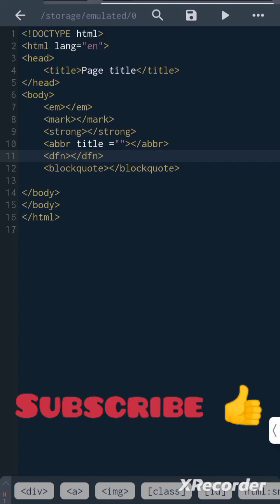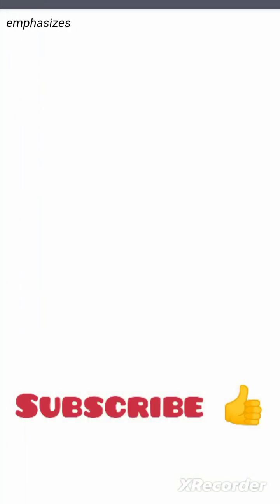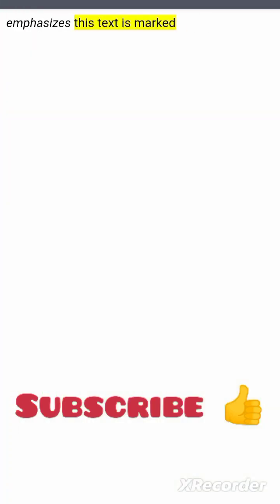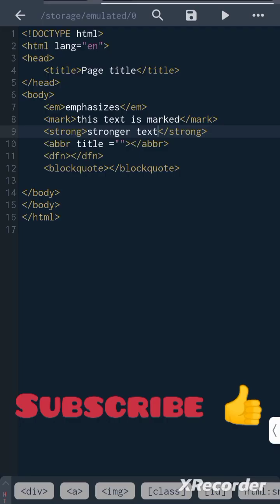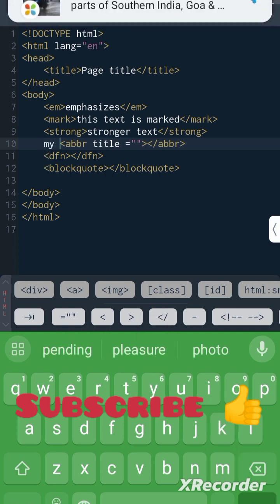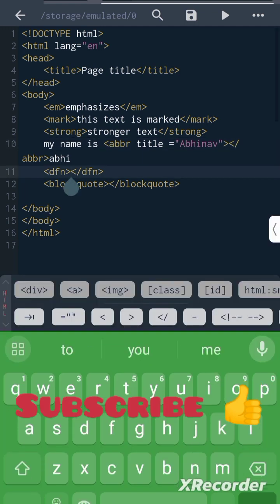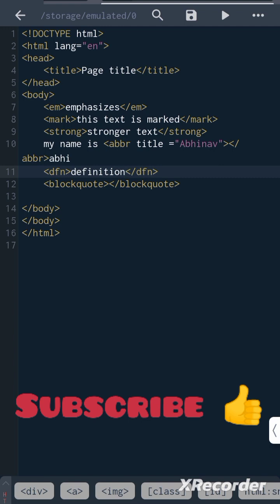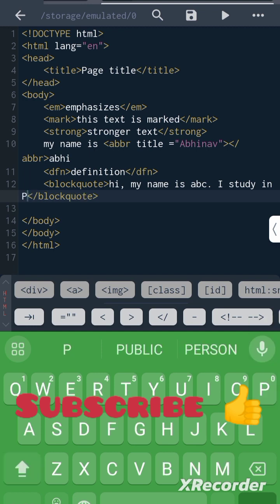HTML formatting tags Tutorial 7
Studying html formatting tags